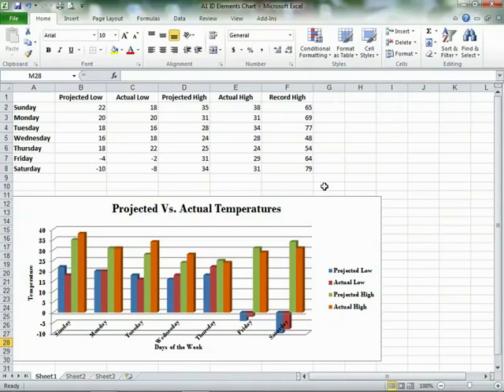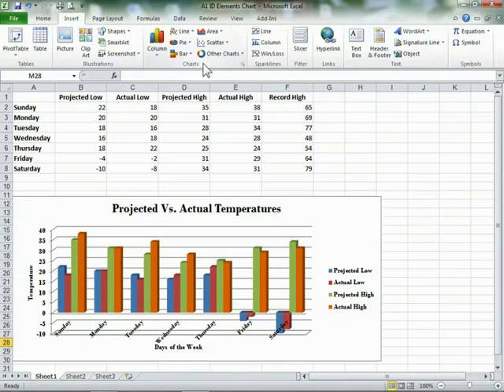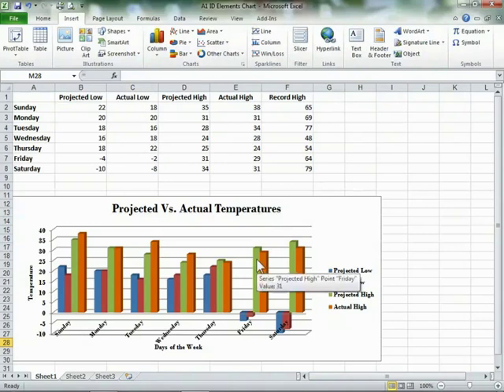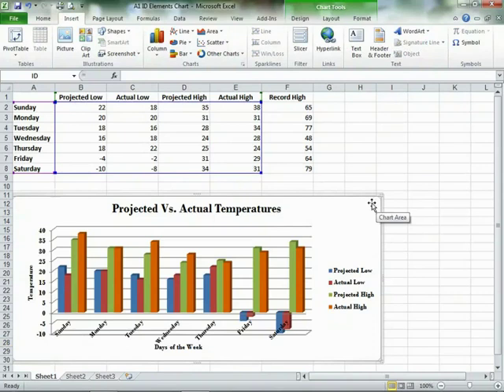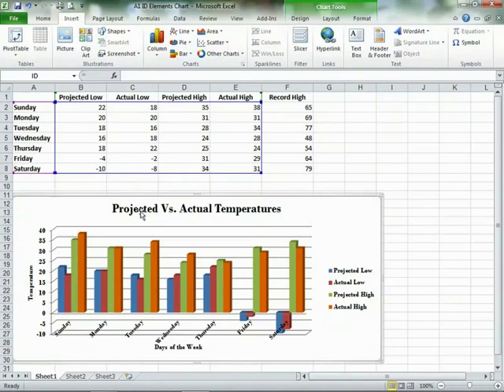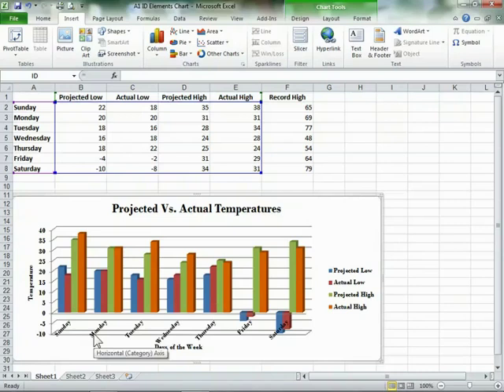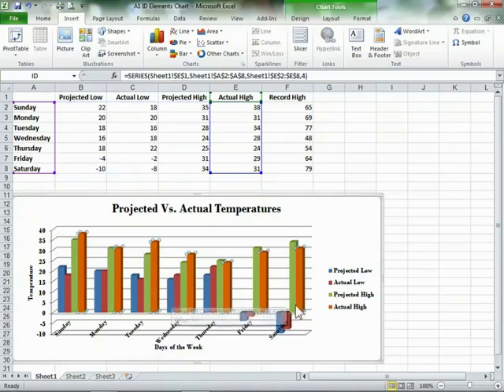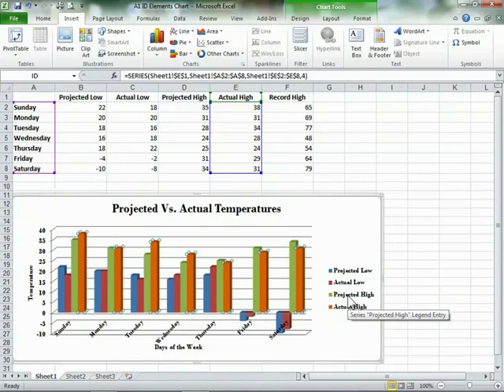Identifying Chart Elements - Excel 2010 Training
Coming soon to Atomic Learning: Excel 2010 -- Charting Training! In this online training series, you'll learn how to harness Microsoft Excel 2010's charting capabilities so you can effectively compare data and communicate your information. Learn how to leverage the chart elements and formatting options to energize and highlight your data. You'll also be guided through presenting your chart using the built-in options of Excel.